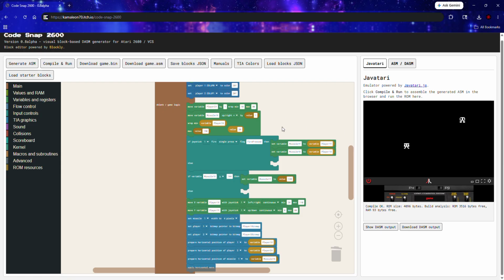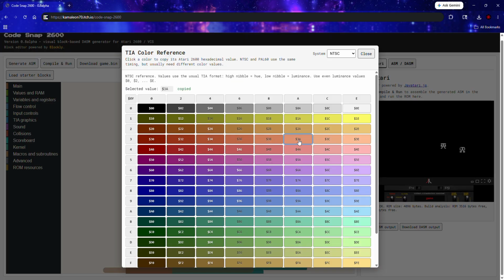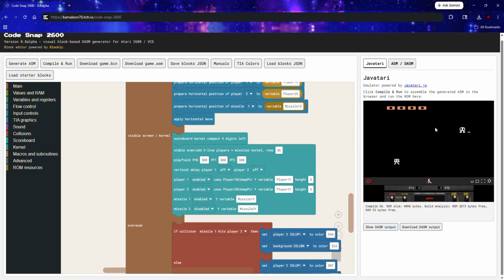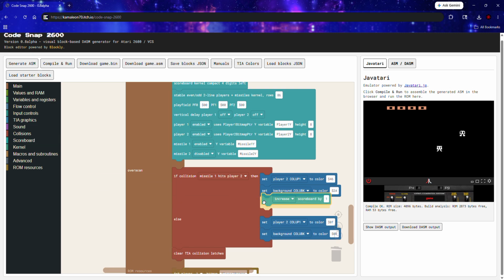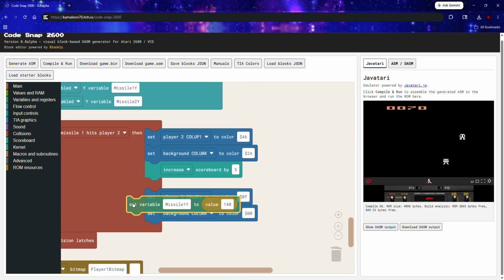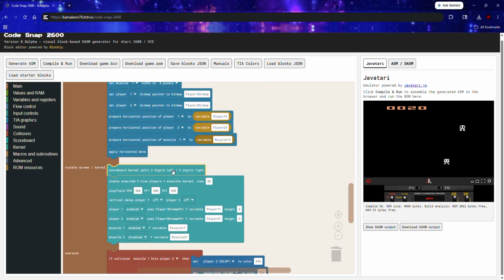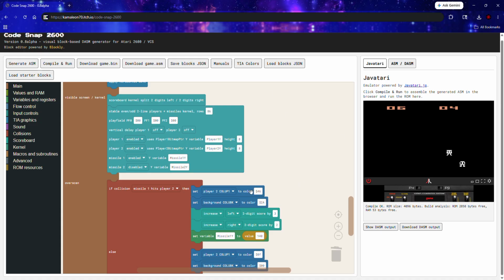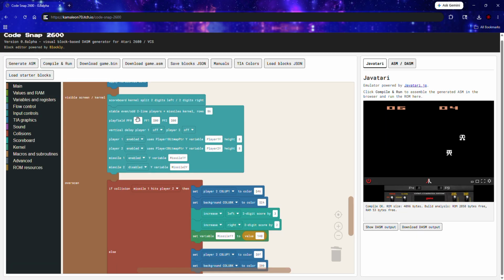Code Snap 2600 - Tutorial 4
This is the fourth video tutorial to present how to use Code Snap 2600. This tools can be used to generate, in visual way, simple games for Atari 2600.
In today's tutorial we will talk about scoreboards.